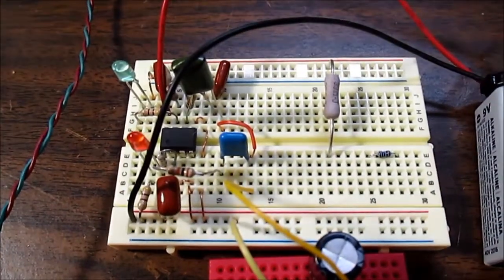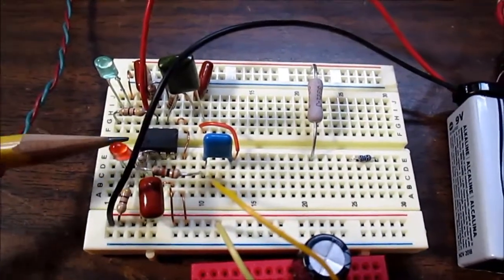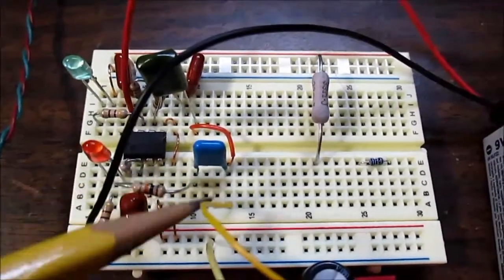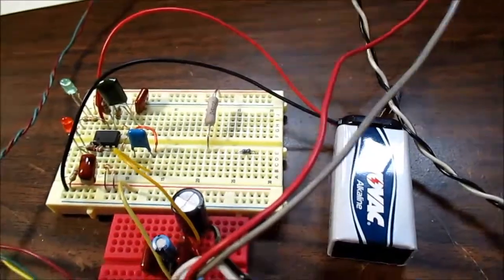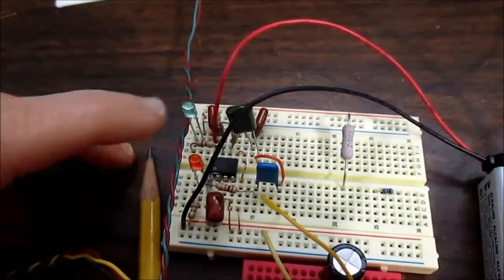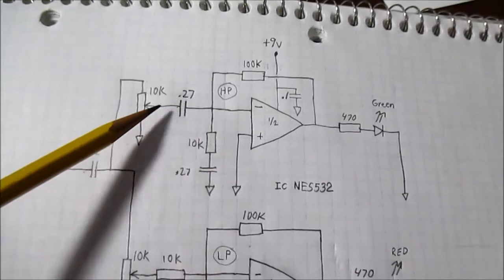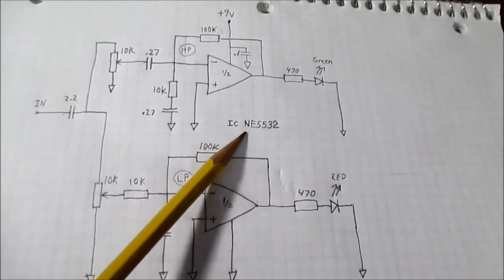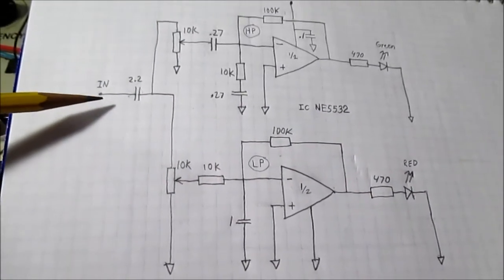Color organ simple circuit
Basic two channel color organ based on operational amplifier.